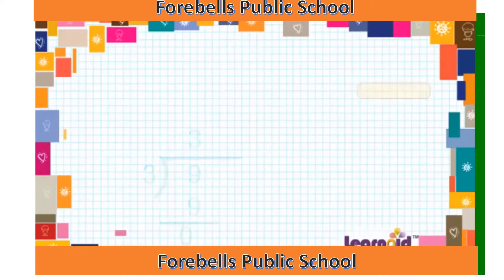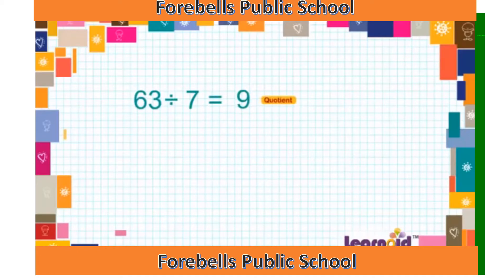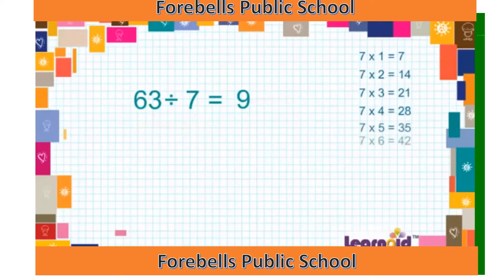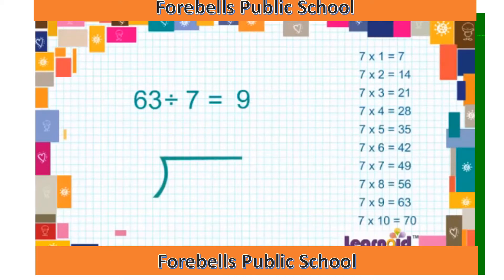Class 3 Math Long Division Part 2